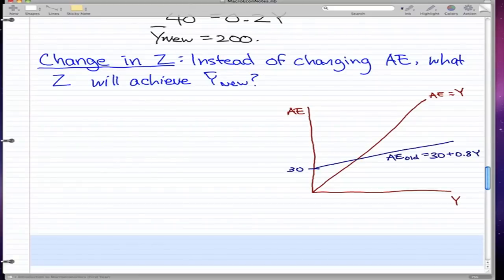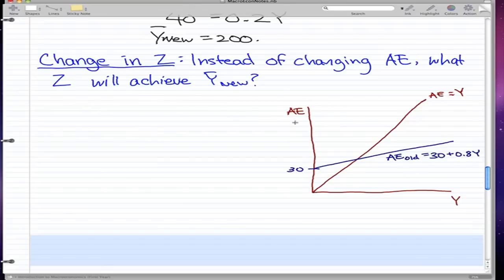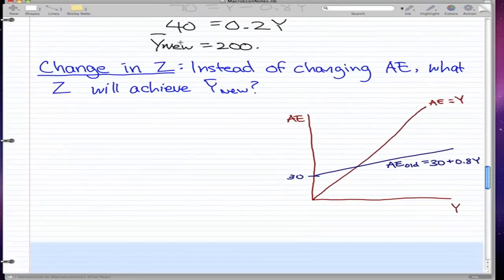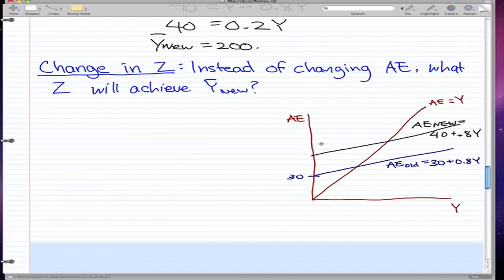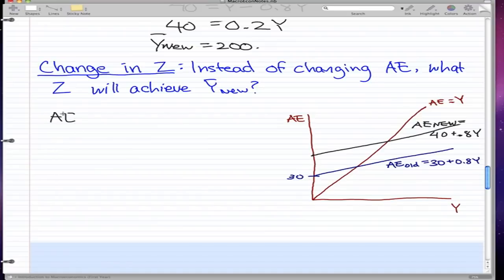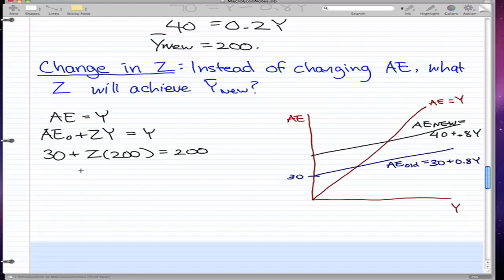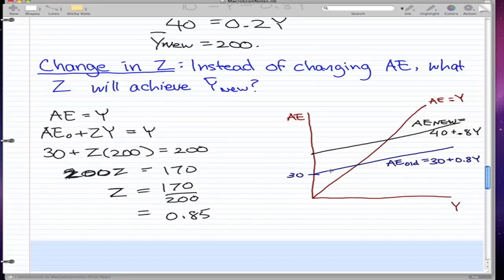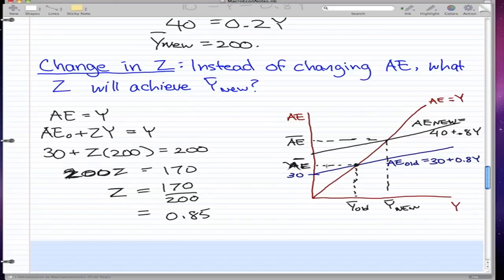Macroeconomics - 18: Changes in Equilibrium Output (Y-bar) P1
Coverage:

Changes in equilibrium spending,
Change in autonomous expenditure,
Simple multiple,
Marginal propensity to spend